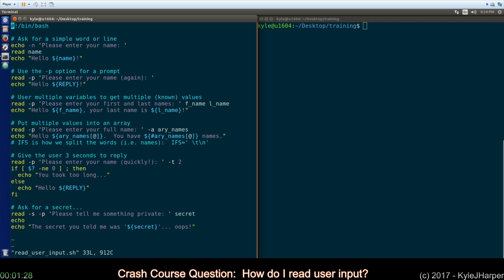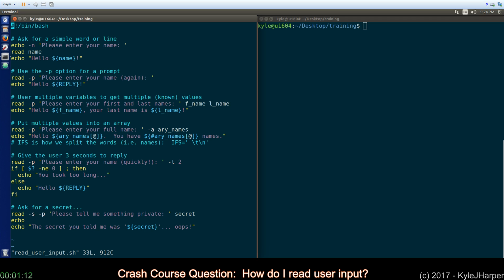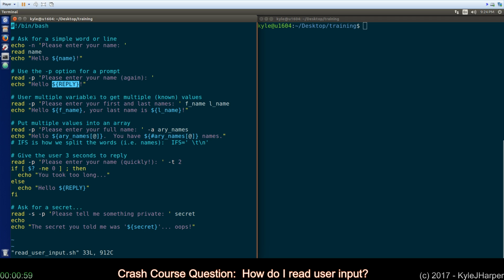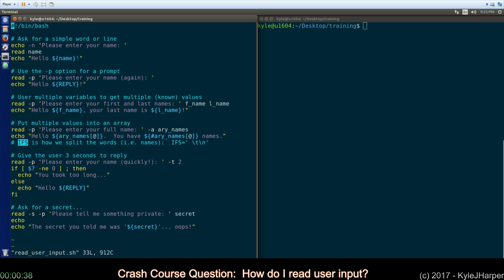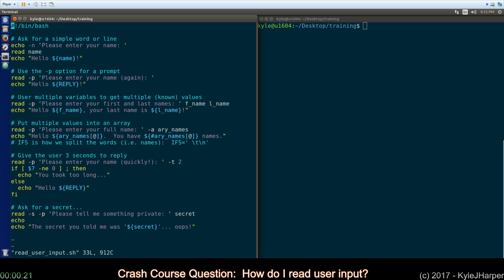Read User Input (Interactive Shell Script)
Learn how to read user input to make your shell scripts interactive!